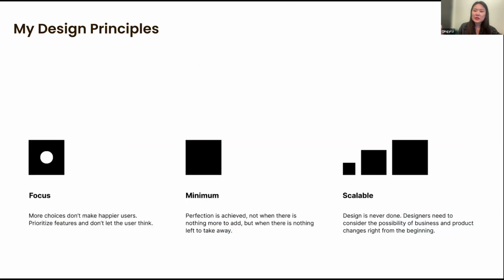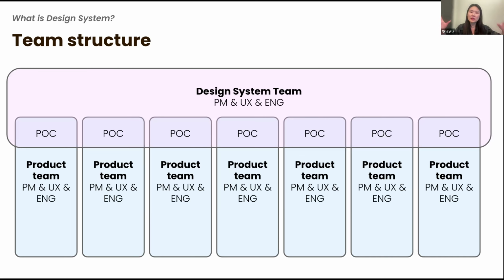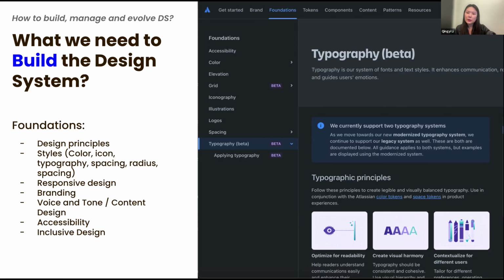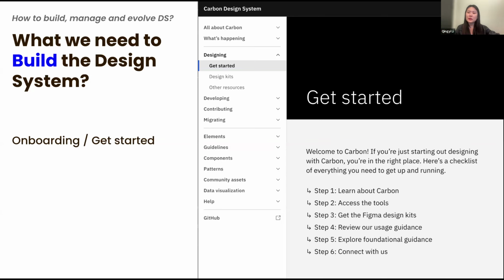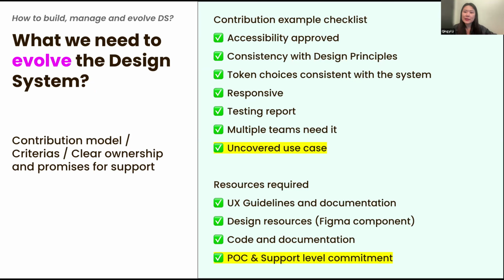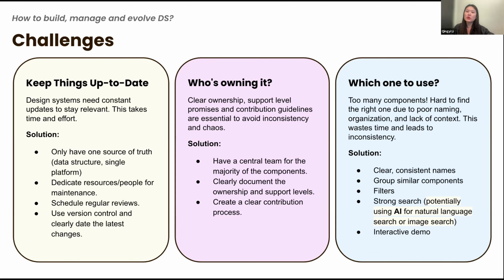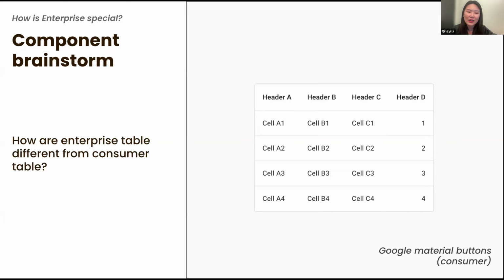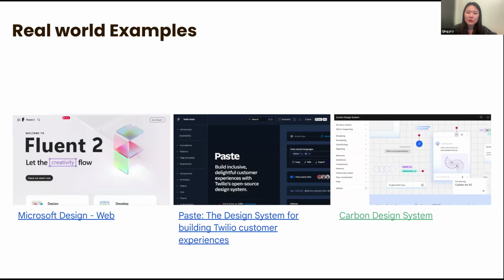Intro to Enterprise Design Systems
This webinar covers the essentials of Enterprise Design Systems (EDS), including consistency, scalability, and AI-powered tooling. Participants will learn strategies for building and evolving design systems in large organizations.

In this webinar, participants will explore the fundamentals of enterprise design systems, including their benefits and challenges. We will discuss how to build a strong foundation with design principles and visual language and delve into the tools and technologies for using and managing design systems.

The session will also cover advanced topics like accessibility and future trends. We’ll discuss real-world examples and explore how AI can enhance the design process and improve design system tooling. Additionally, we’ll dive into the benefits of standardizing design with tokens for more efficient and adaptable systems.

Participants will gain practical strategies for building, managing, and evolving design systems to support large-scale organizations. The webinar includes interactive discussions, practical exercises (such as brainstorming the component differences between enterprise and consumer), and handouts on methods for evaluating components.